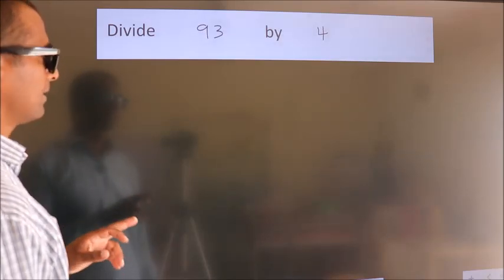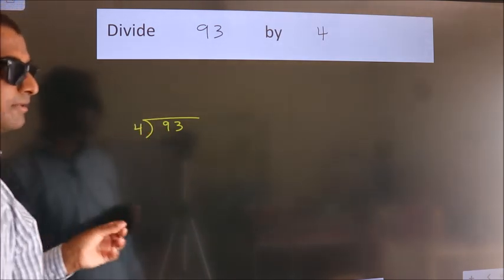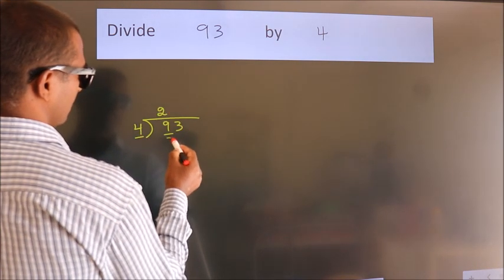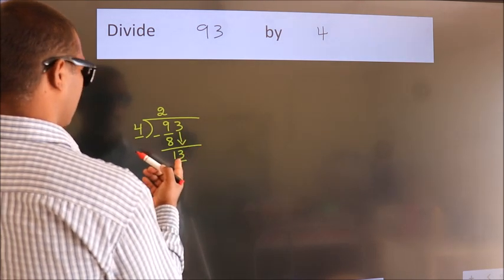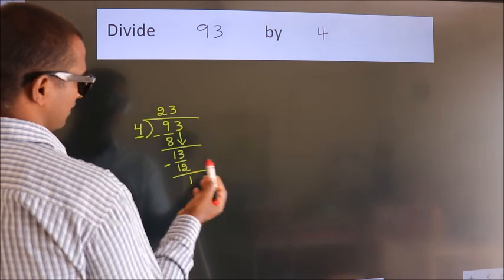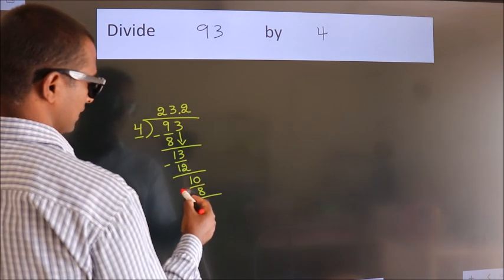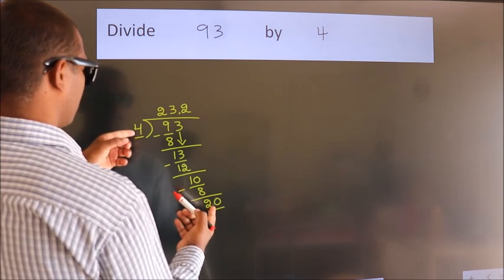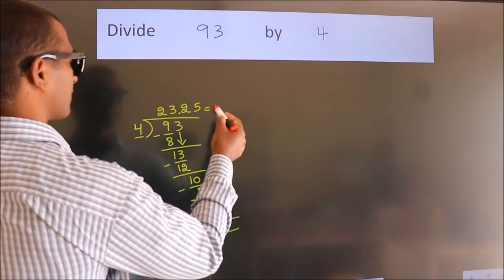Divide 93 by 4 Divide completely